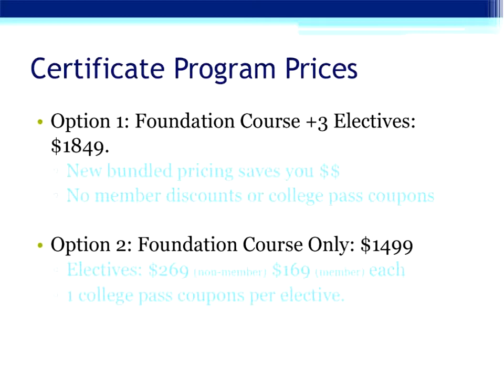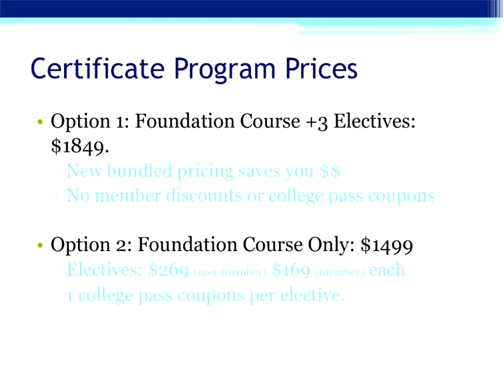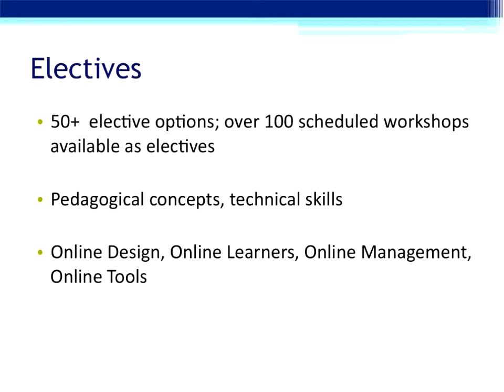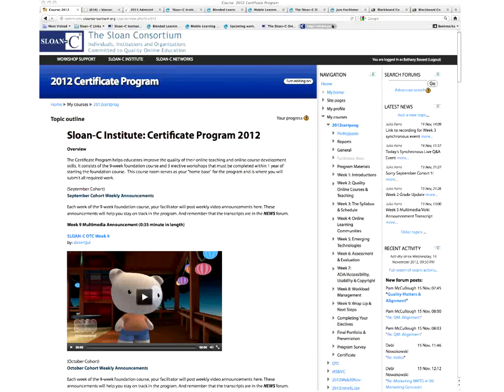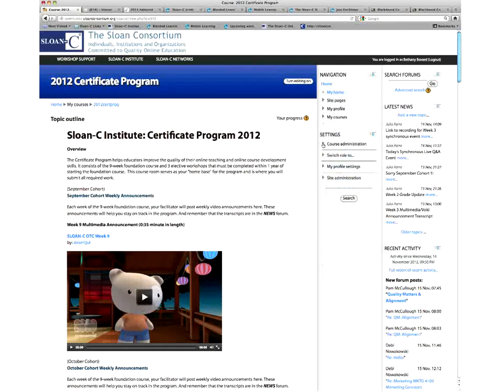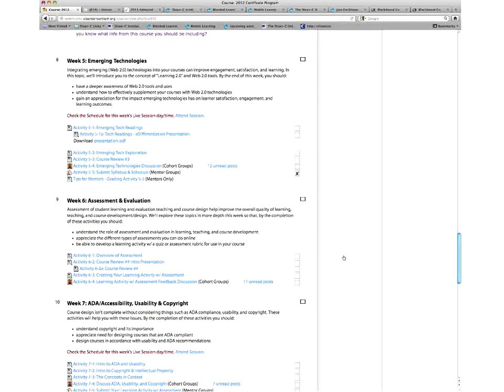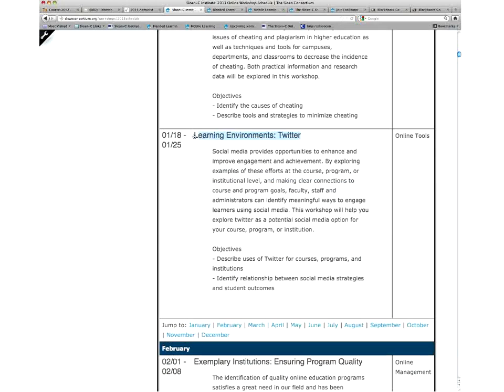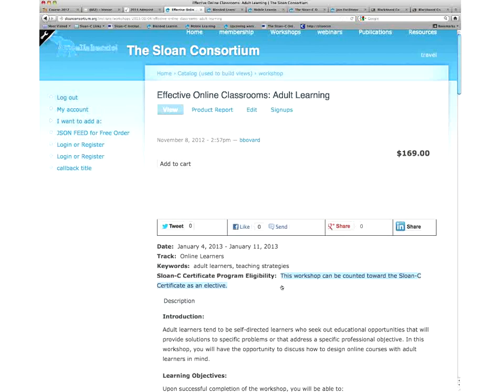Preview of the 2013 Sloan-C Certificate Program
The Sloan-C Online Teaching Certificate prepares educators to teach and improve online courses using the Sloan-C pillars of quality in online education—learning effectiveness, scale, faculty and student satisfaction, and access. A unique feature of the certificate program is that expert mentors work individually with each certificate candidate to accomplish specific goals.